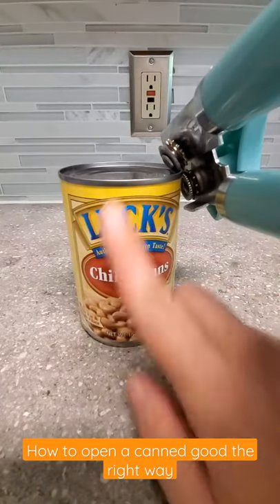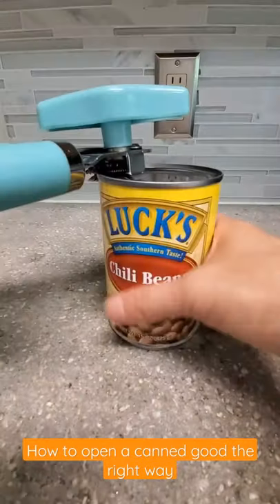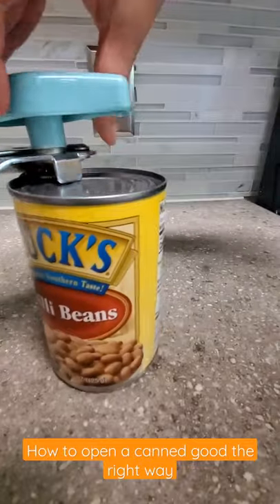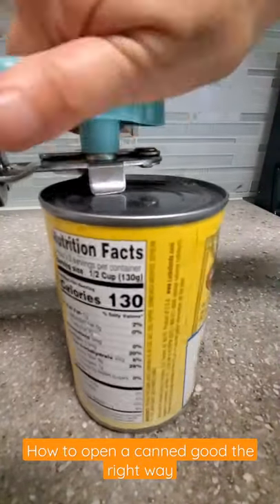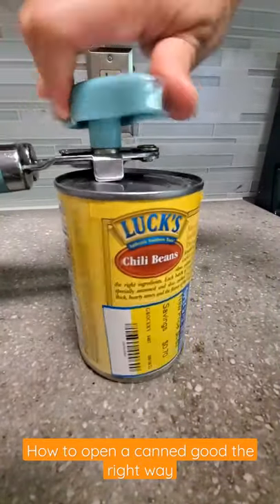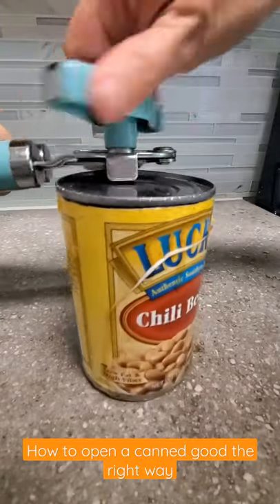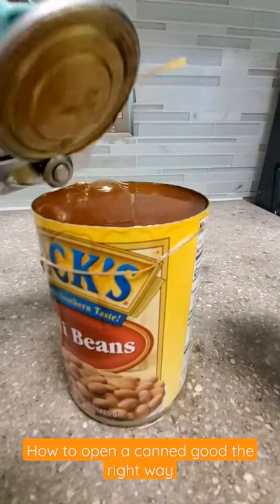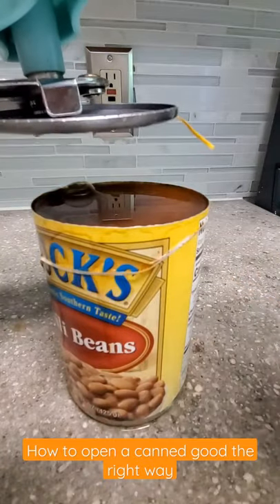How to open a canned good the right way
Inspired by Rachel Ray